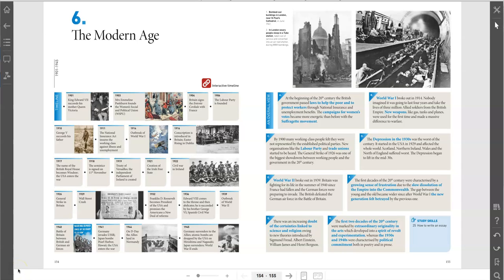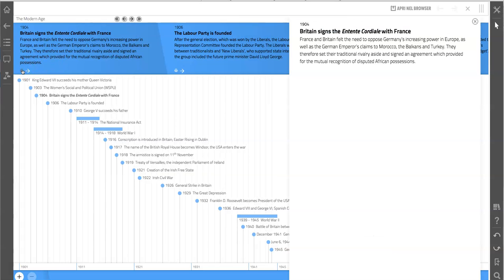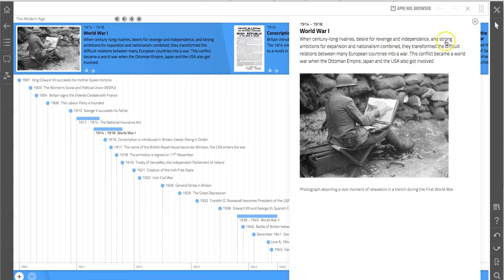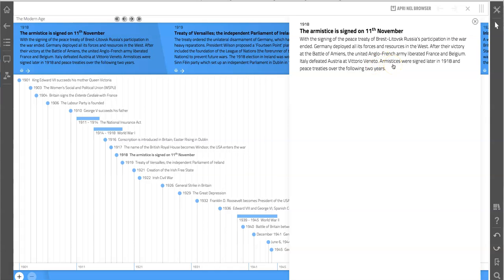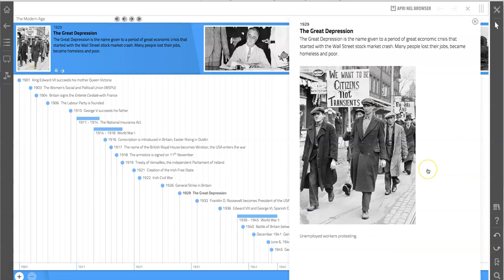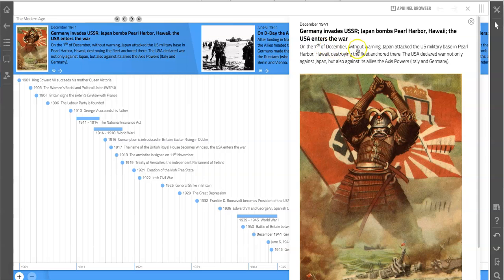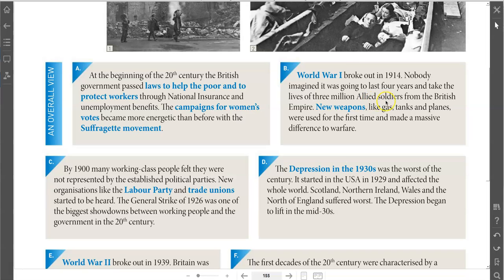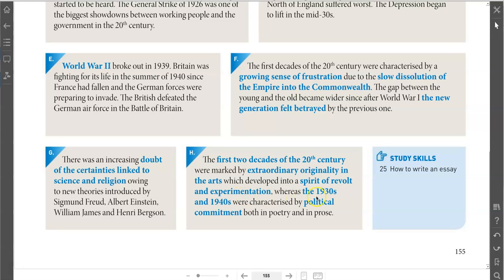The Modern Age - video lesson p. 154-155